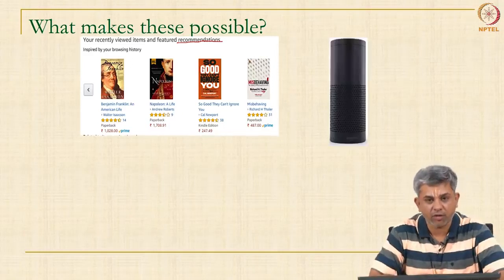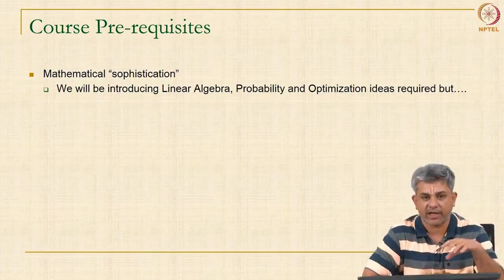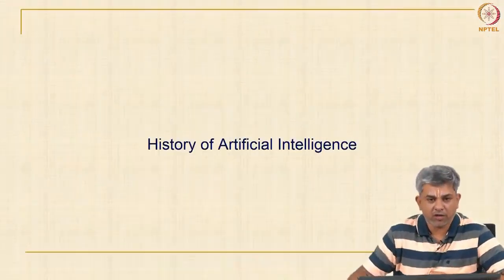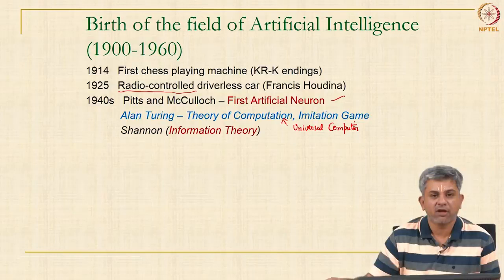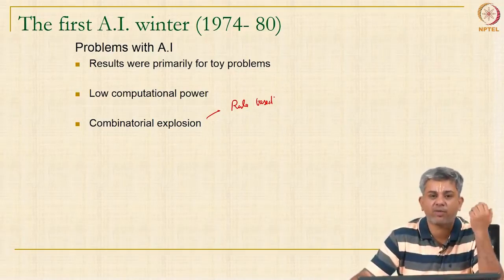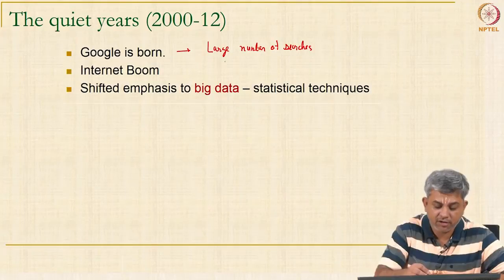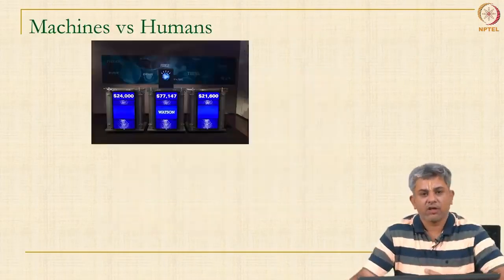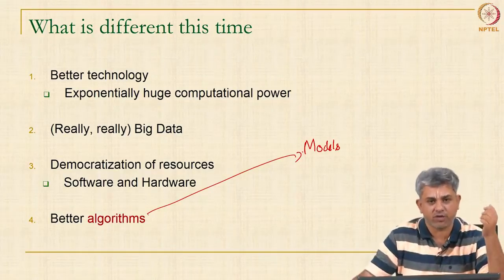Week 01 Lecture 01 -- Introduction to the Course and History of Artificial Intelligence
This is the first video in a 12 week course on Machine Learning for Engineering and Science Applications.